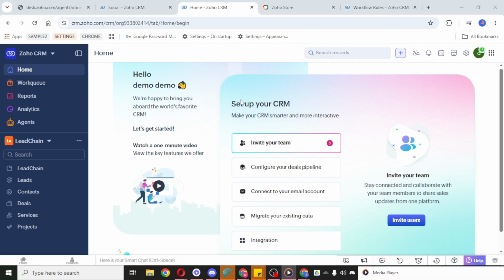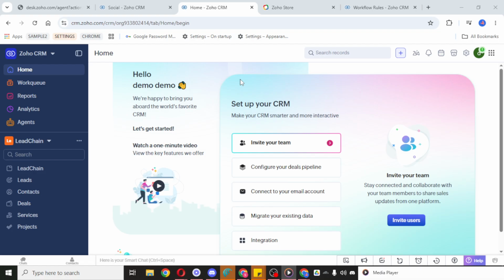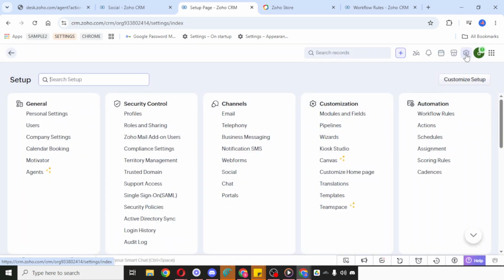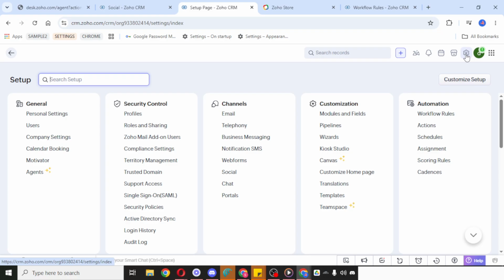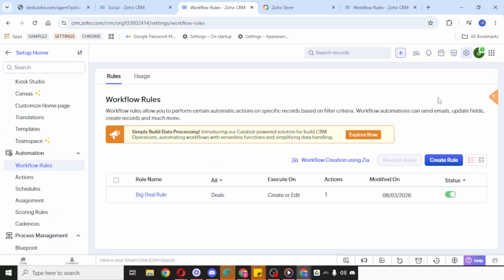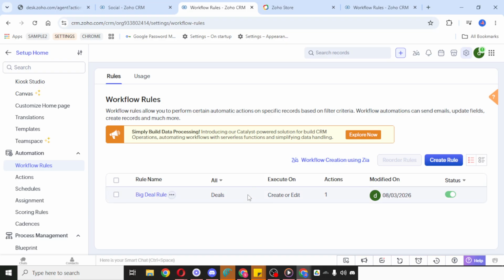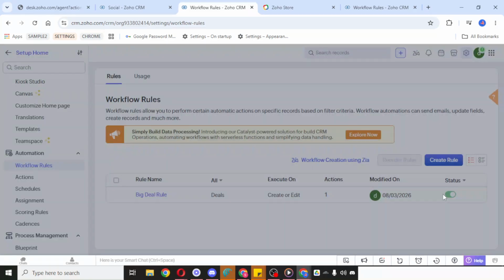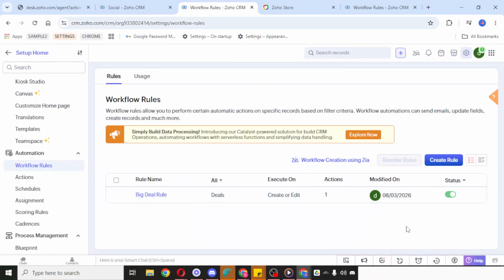How to Change The Status of a Workflow Rule in Zoho CRM (full guide 2026)